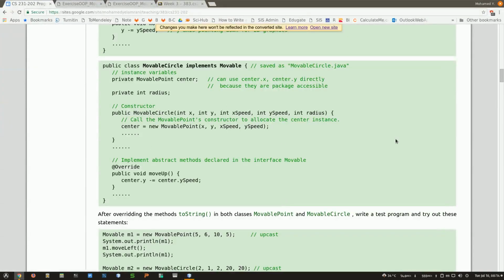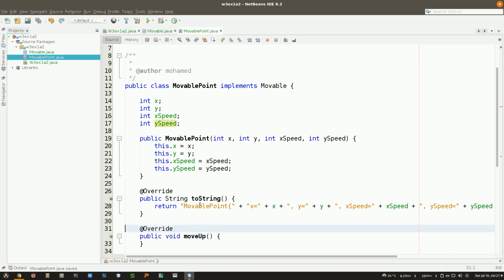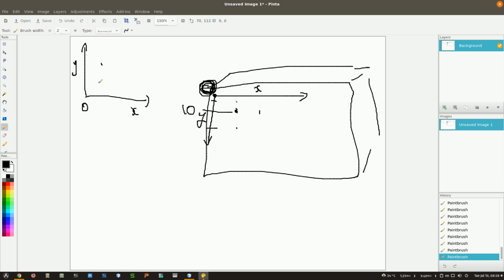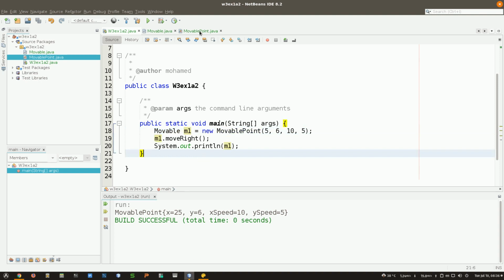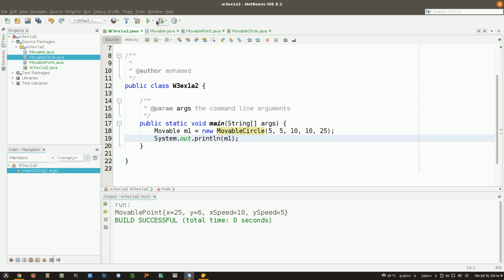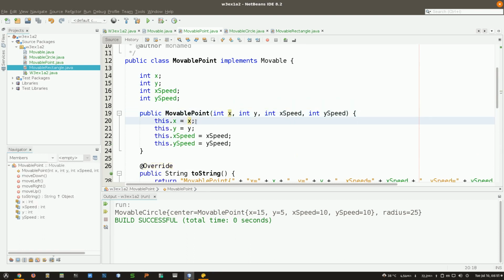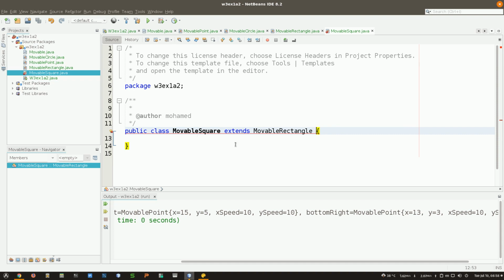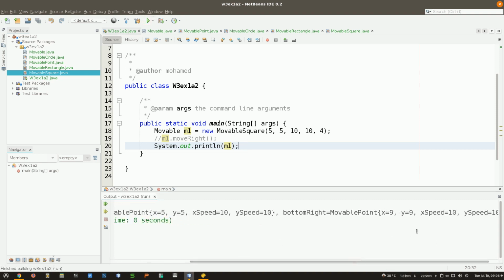383 cs231-202 Interfaces Ex 1 and 2